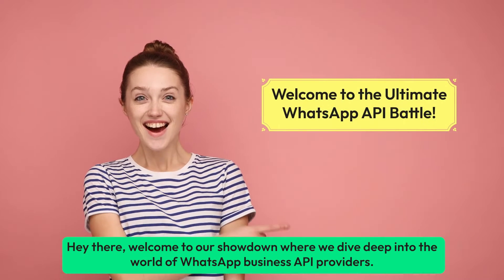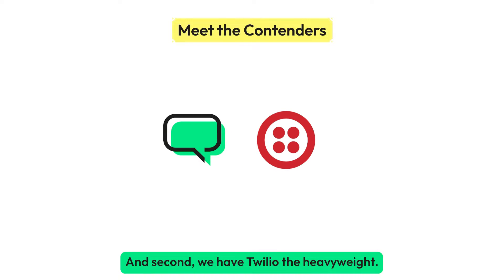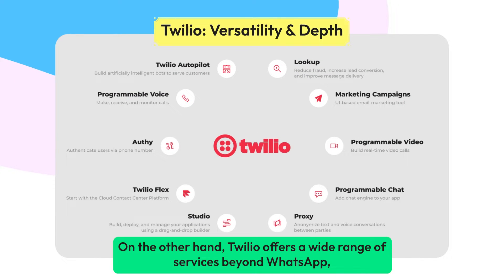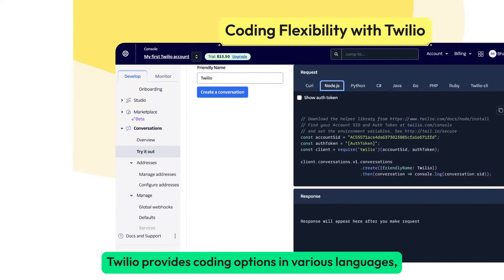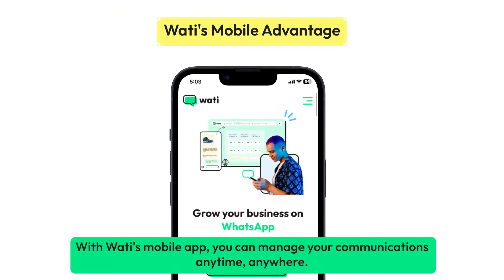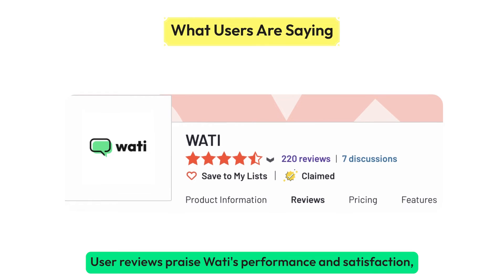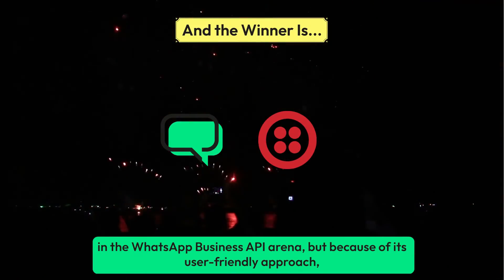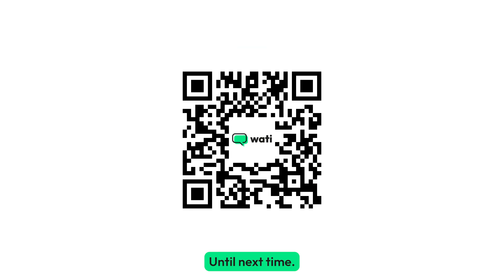Wati vs. Twilio: The Ulitmate WhatsApp API Showdown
Discover the ultimate showdown in the world of WhatsApp Business API providers! In this video, we compare two industry giants, Wati and Twilio, to see which platform reigns supreme.

Join us as we dive into the key features and unique offerings of both Wati and Twilio. From simplicity and efficiency with Wati's user-friendly interface to the versatility and depth of Twilio's comprehensive services, we explore what sets these platforms apart.

Learn how Wati's drag-and-drop chatbot builder makes creating chatbots a breeze, while Twilio's coding options offer flexibility for customization. Plus, find out about Wati's mobile advantage, providing enhanced customer support and accessibility on the go.

We'll also delve into the pricing structures of Wati and Twilio, highlighting the value propositions of each platform. And don't miss out on hearing what users are saying about their experiences with both providers.

After careful consideration, we'll reveal the winner of this epic battle. Will it be Wati or Twilio? Find out which platform claims the crown and why.

Time Stamps

Introduction: 0:00 - 0:27
Wati: Simplicity & Efficiency - 0:28 - 0:34
Twilio: Versatility & Depth - 0:35 - 0:42
Creating Chatbots Made Easy with Wati- 0:43 - 0:49
Coding Flexibility with Twilio - 0:50 - 0:58
Wati’s Mobile Advantage - 0:59 - 1:08
Value Proposition: Wati vs Twilio - 1:09 - 1:17
Customer Reviews: Wati vs Twilio - 1:18 - 1:26
And the Winner is ? - 1:27 - 1:42
Try Wati Now - 1:43 - 1:53

Ready to take your business communication to the next level? Scan the QR code and start communicating more effectively with your customers. Don't miss out on this comprehensive comparison and make an informed decision for your business!